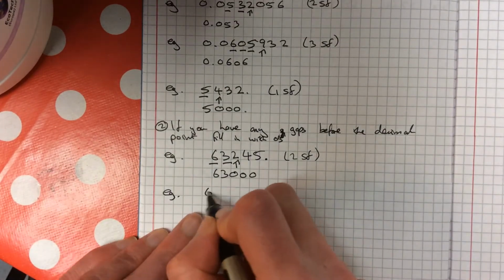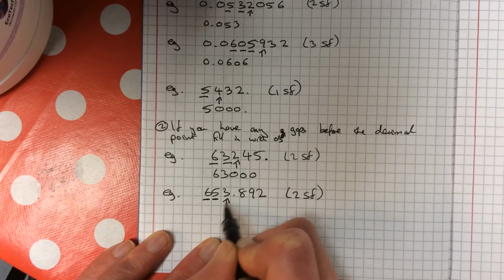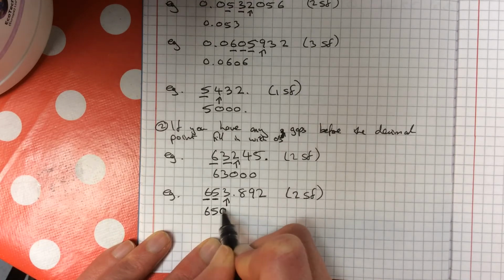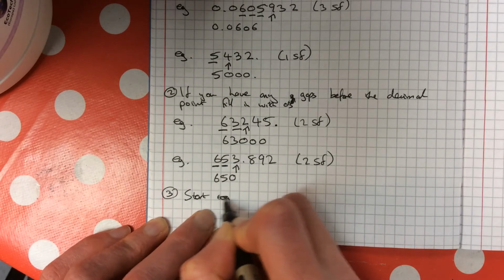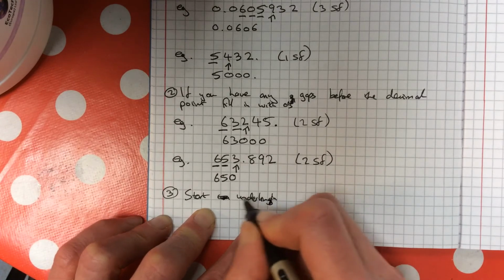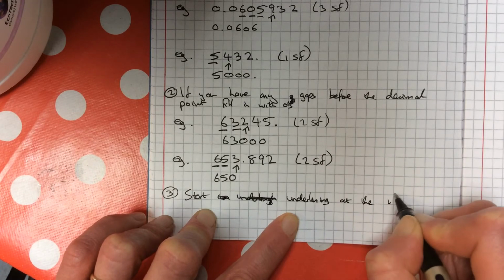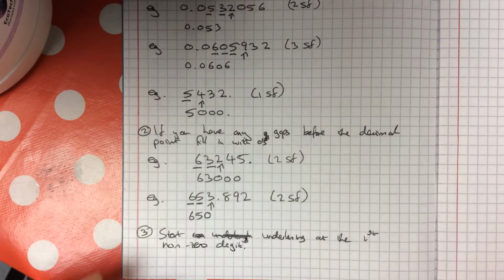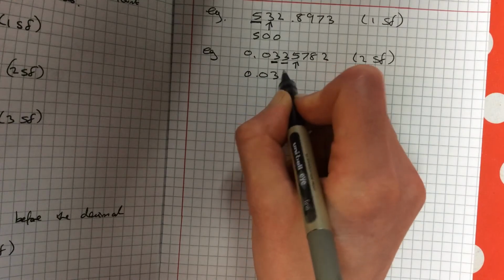significant figures notes